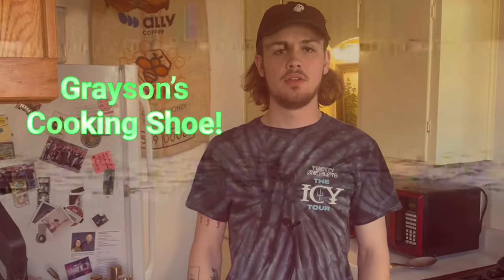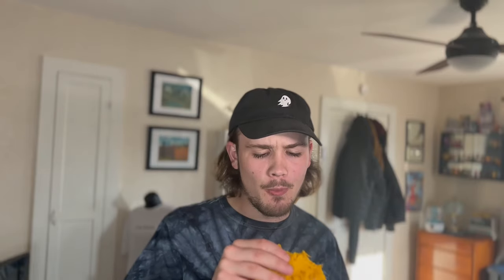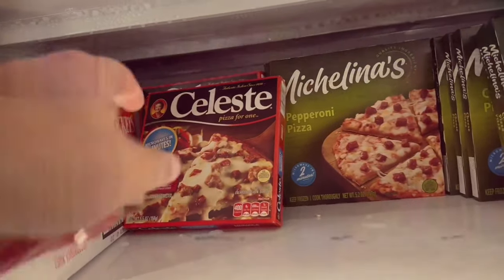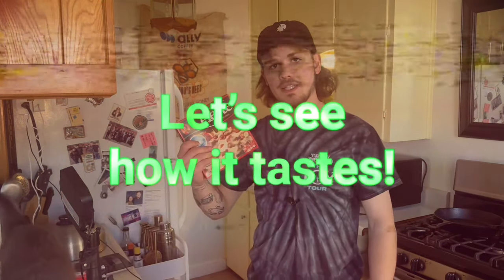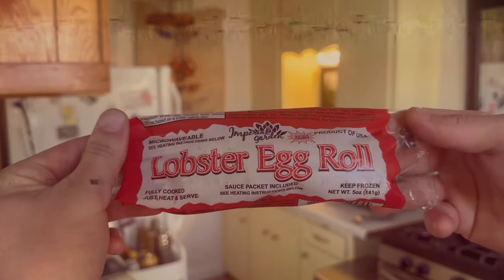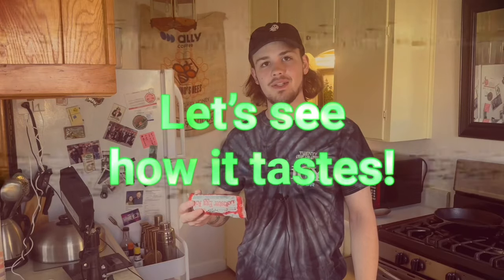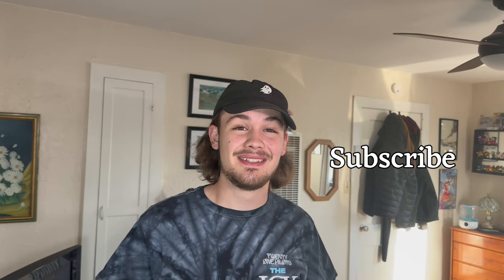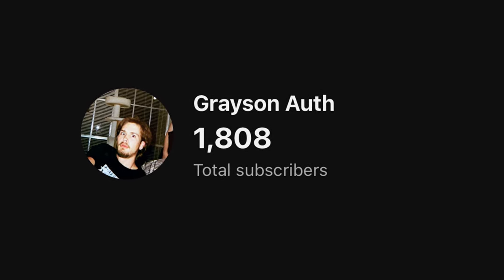Eating A Four Course Meal From DOLLAR TREE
Grayson sets out to see just how good of a meal $8.50 will get you from dollar tree.